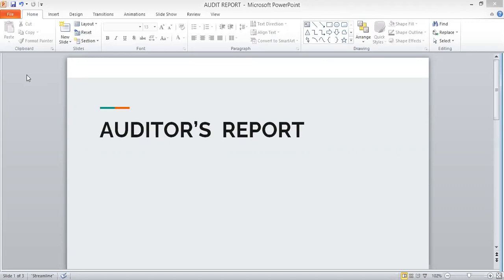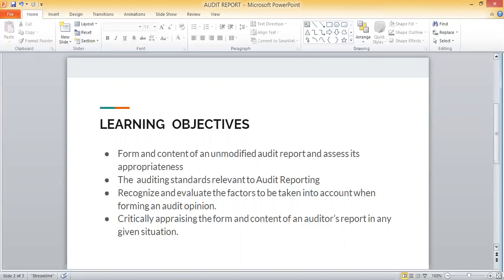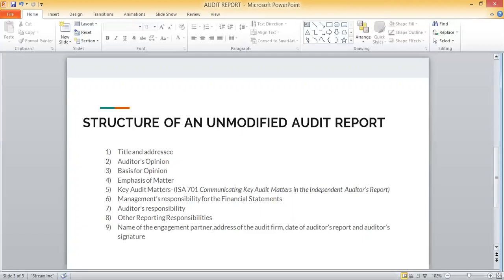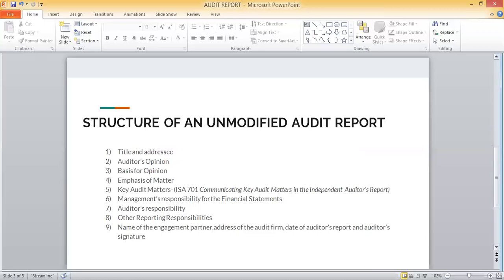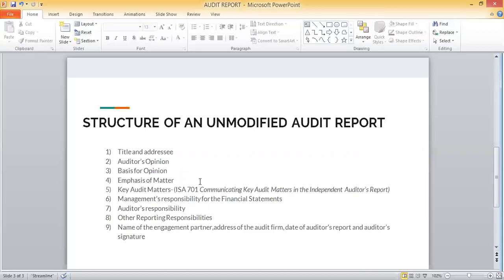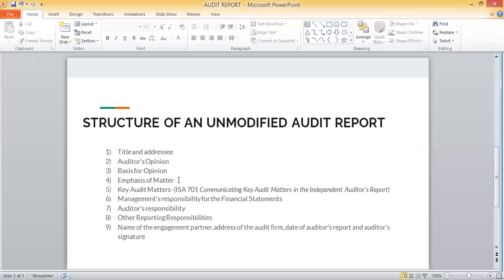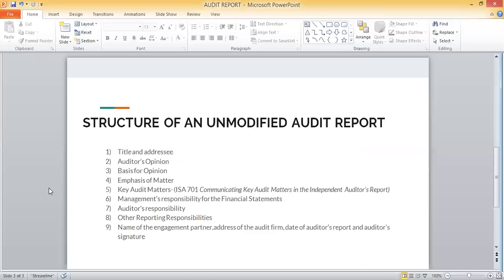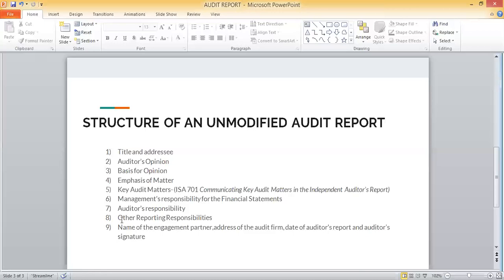ACCA Advanced Audit and Assurance TOPIC:STRUCTURE OF AUDIT REPORT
ACCA AAA Audit report structure Video. Please rate the video to help us deliver great content through this